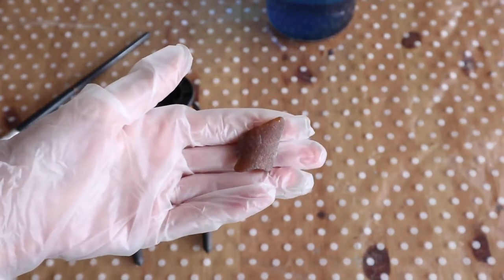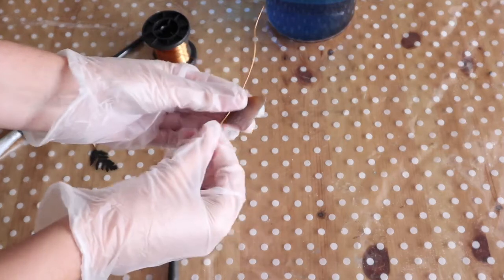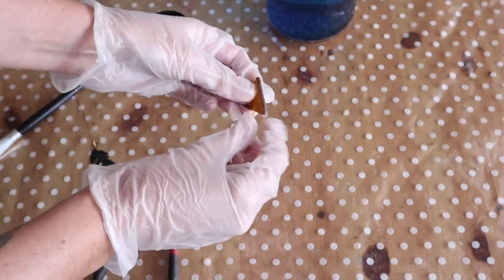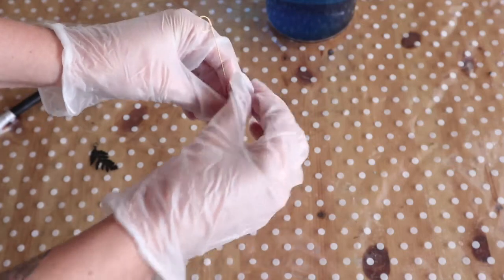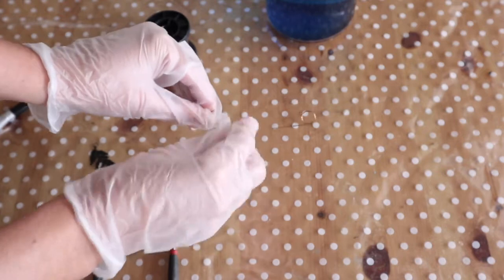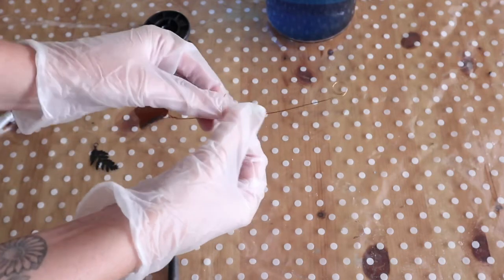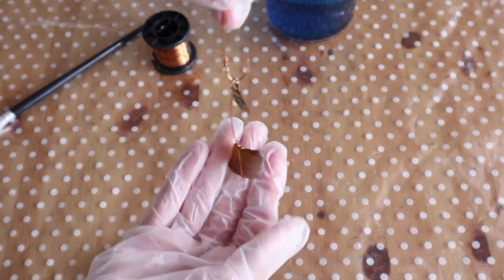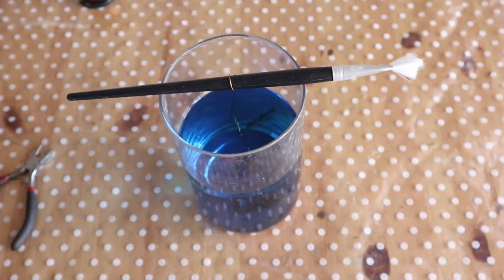How To Stop Organics From Floating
In this video, I show you how to stop organics from floating when electroforming. I use a very simple trick that will drag your organic to the bottom of your tank without damaging it.

 ⤅ Read the blog post for this video: (coming soon!)

⤅ Safety Net by Riot (intro and outro)
⤅ Dance Of The Fireflies by Nathan Moore (Youtube Music Library)